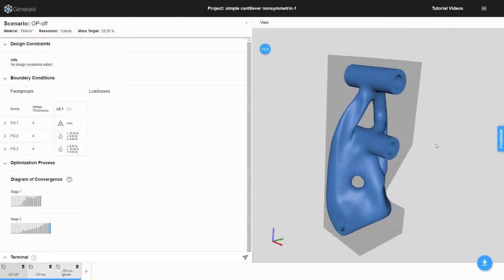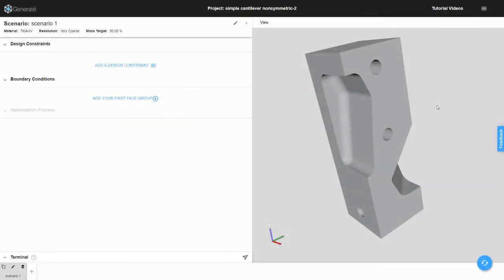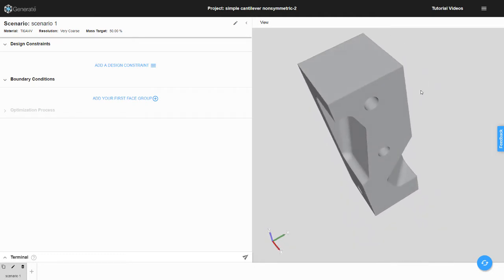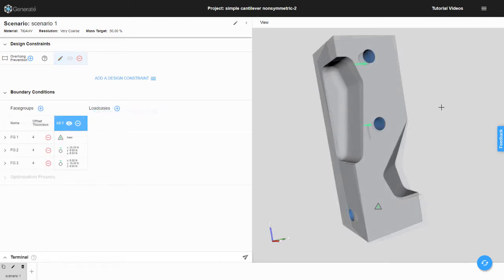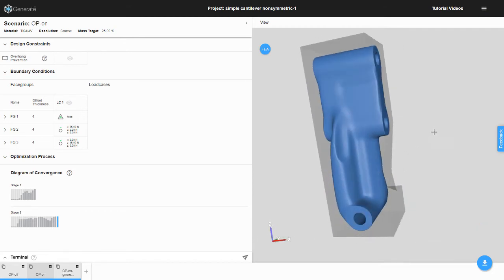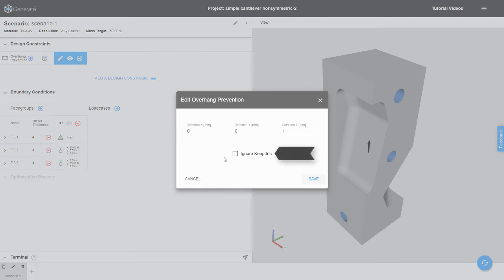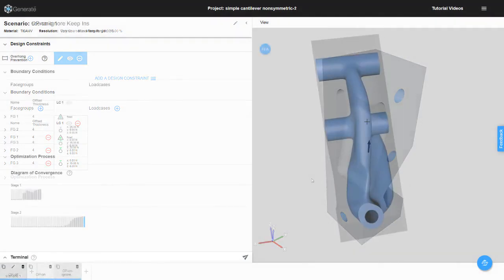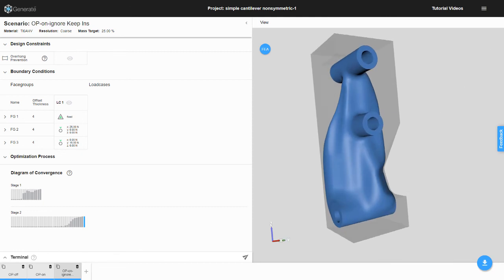Overhang Prevention - Design Constraint in Generate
This video provides an overview of setting up the overhang prevention design constraint in Generate for additive manufacturing.